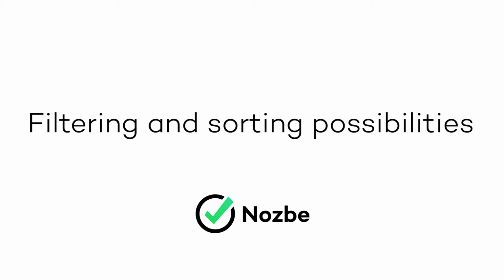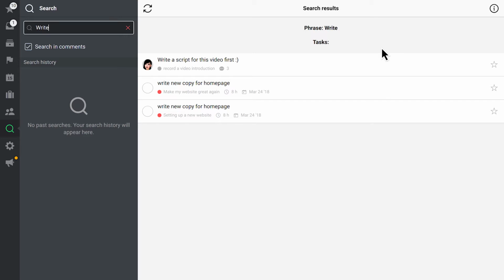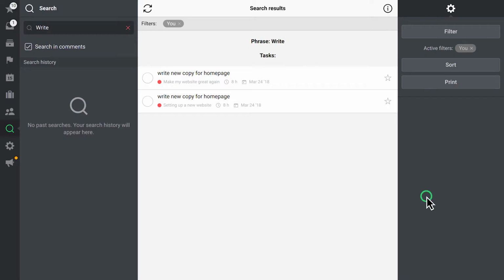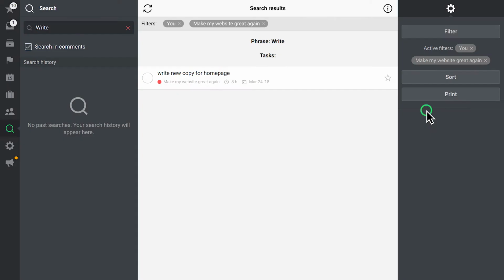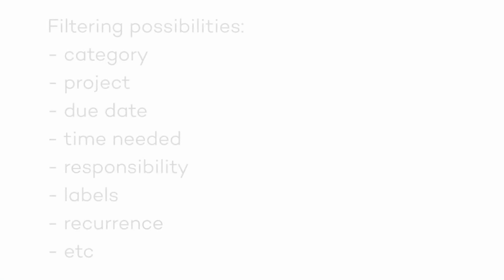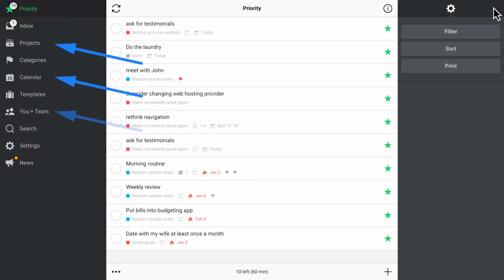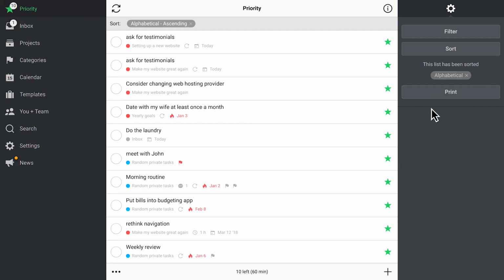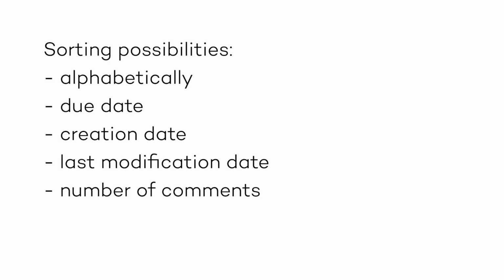Filtering and sorting possibilities - Nozbe 3 tutorial 12/13